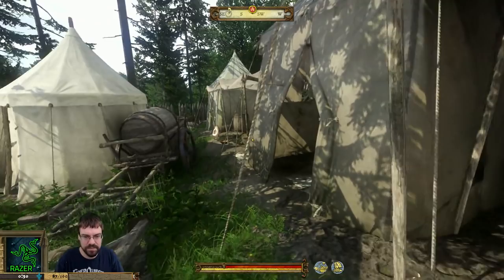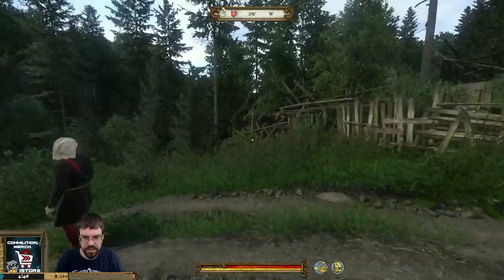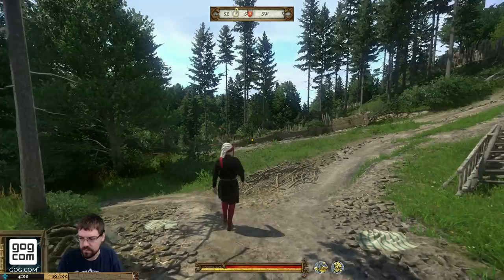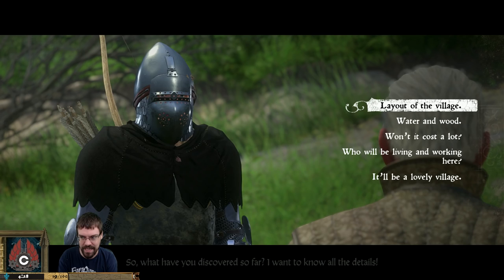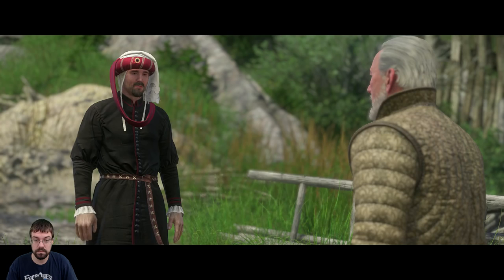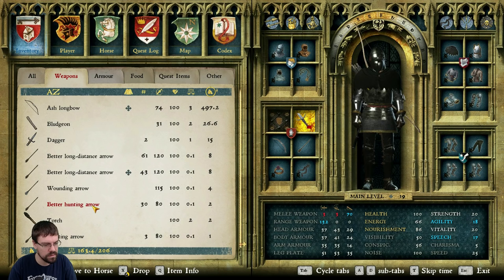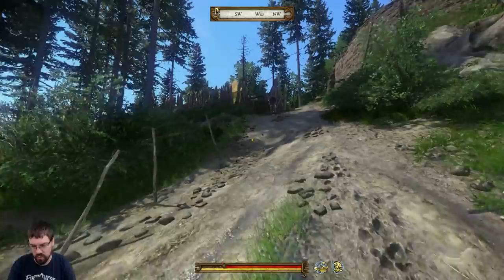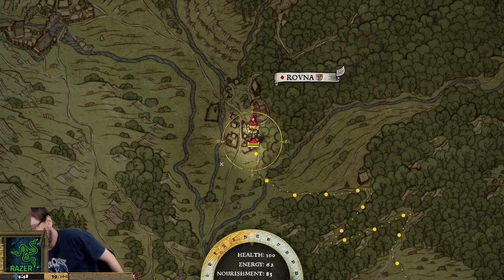Let's Play Kingdom Come: Deliverance From The Ashes DLC With CohhCarnage - Episode 2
Cohh takes a look at the Kingdom Come: Deliverance DLC From The Ashes to see what it has to offer.